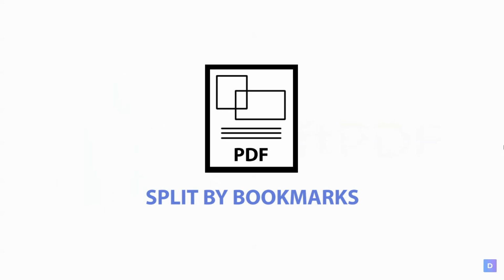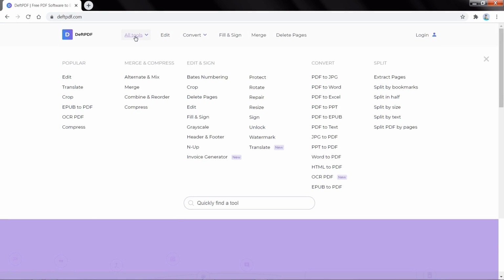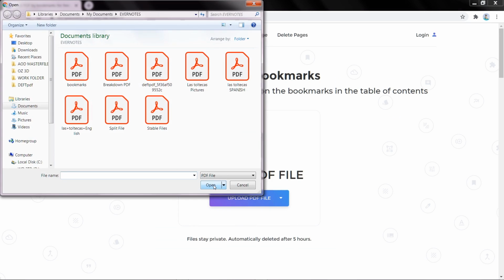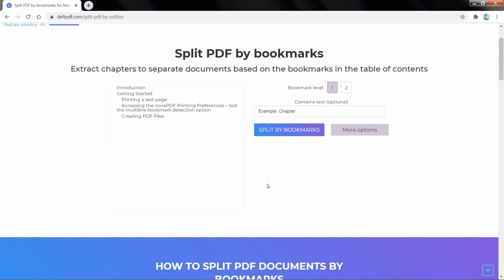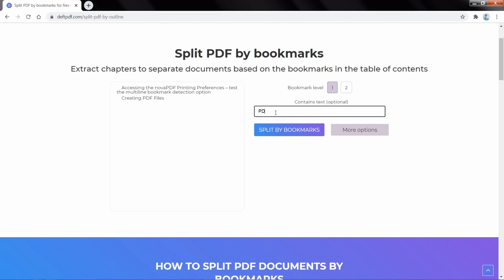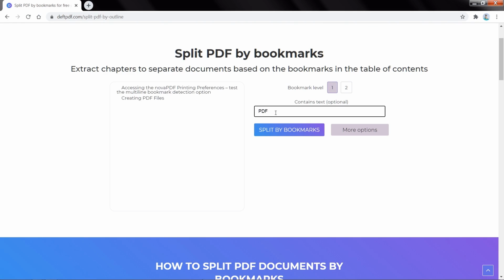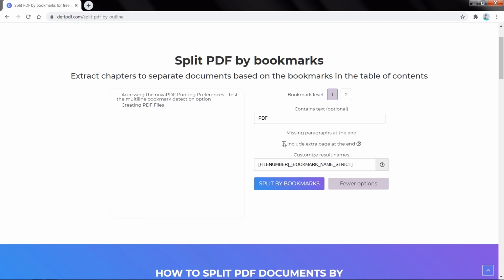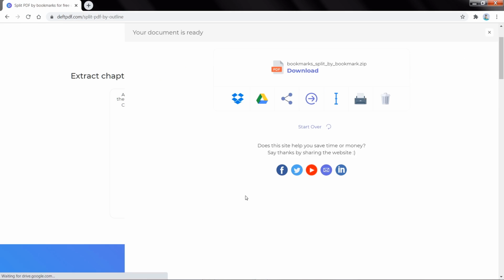How to Split PDF by Bookmarks using DeftPDF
Here's how you can divide those PDF pages and separate them according to bookmarks. Learn how to do it in one click using DeftPDF.com's split by bookmarks tool!